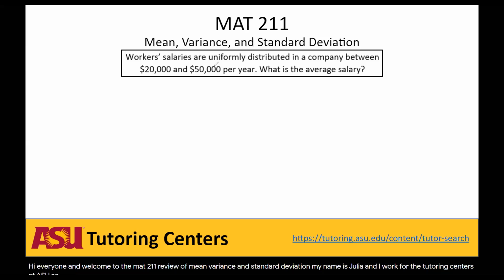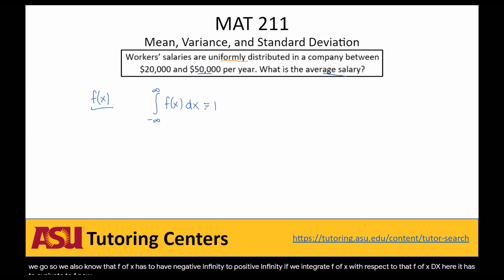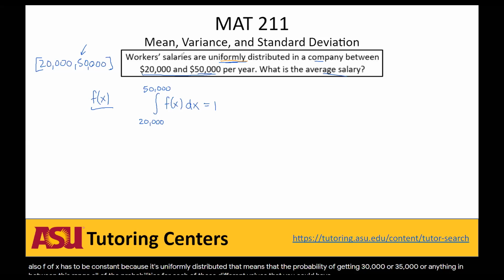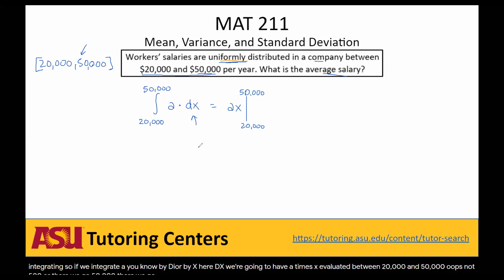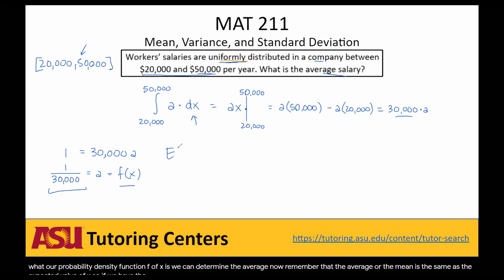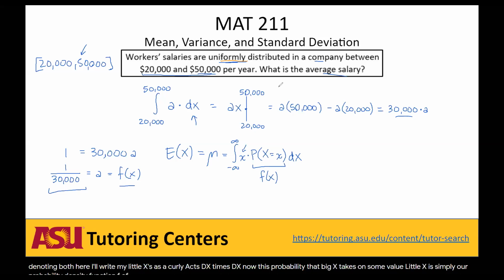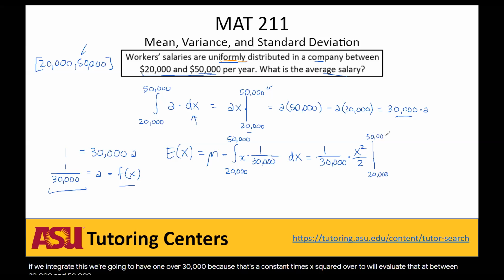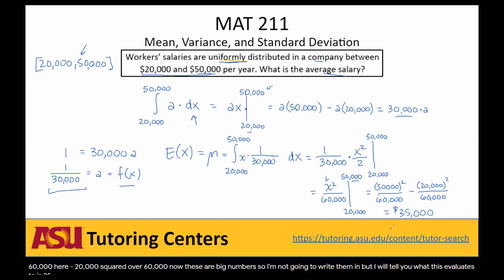Mean, Variance, and Standard Deviation #7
This is a video covering the topic: Mean, Variance, Standard, Deviation, P3 #7

This topic can be found in ASU courses: